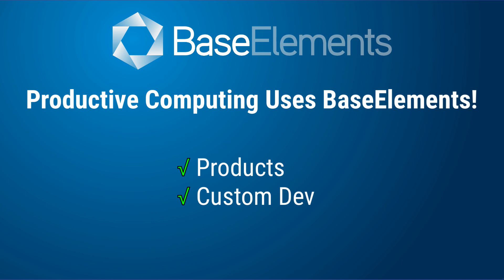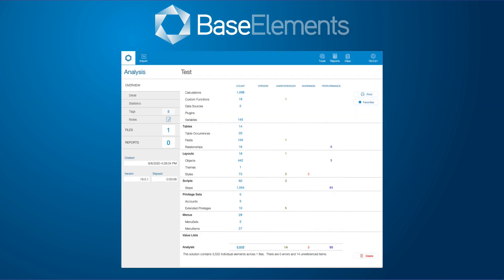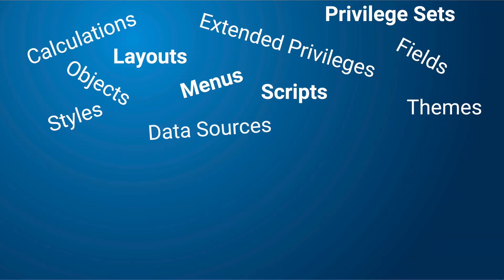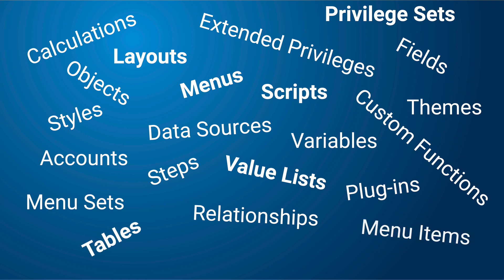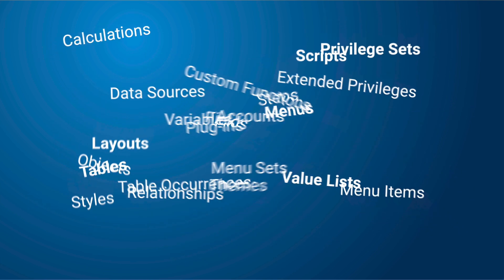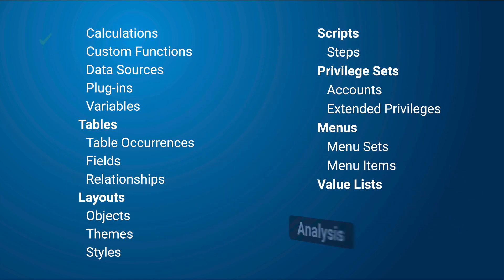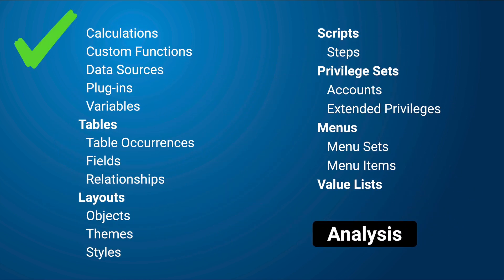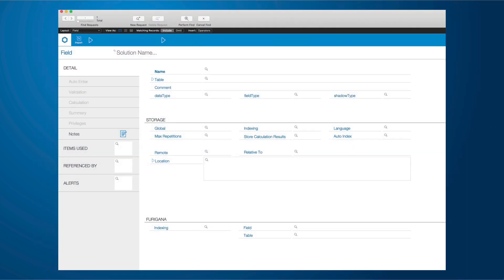BaseElements Mastery Course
We are proud to announce that we have a brand course available at Productive Computing University!  This course covers everything you need to know about the FileMaker application analysis tool BaseElements tool created by Nicholas Orr at Goya. We have been using this powerful developer tool for many years with our own internal FileMaker apps but also to help us review customer's systems.

Working in conjunction with the FileMaker DDR (Database Design Report), BaseElements gives you an overview of all the elements in your entire FileMaker file - layouts, scripts, fields, Global Variables, tooltips, etc. BaseElements will tell you what is being used, where it is being used, what is broken, and what is not being used at all.